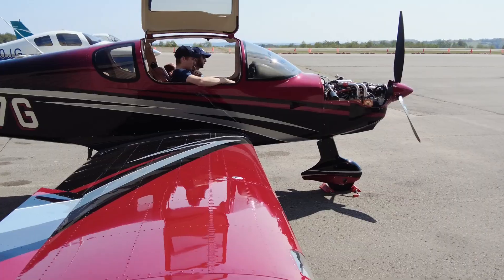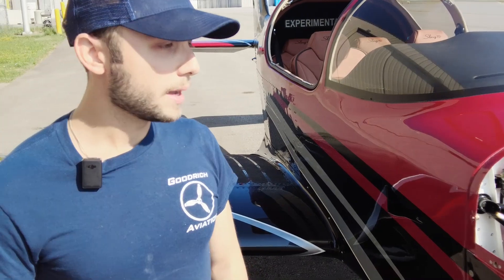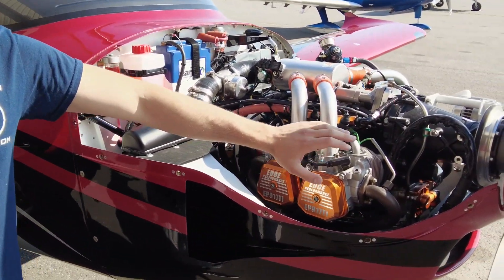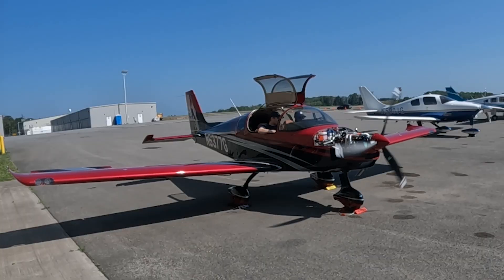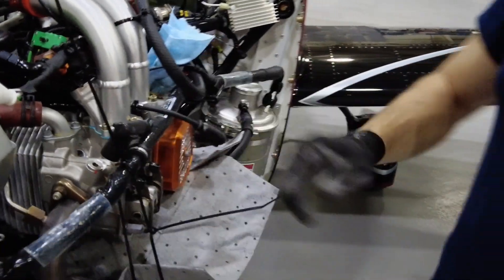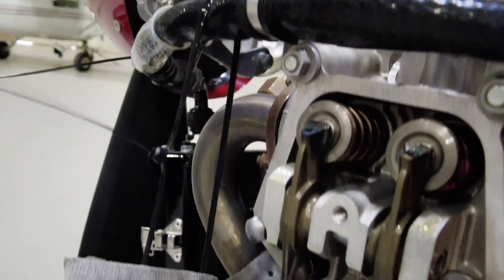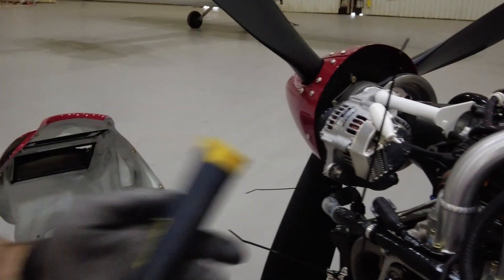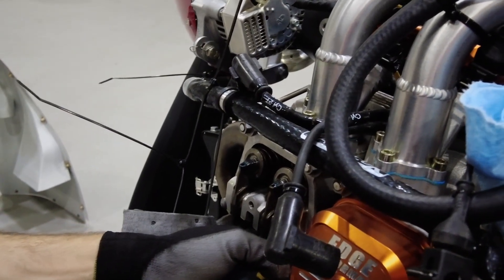Sling TSi First Run with Edge Performance Engine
The first of its kind - An EdgePerformance engine in a Sling TSi. Sling Team Manager Matt Furgal shows us what to check after running the engine for the very first time.